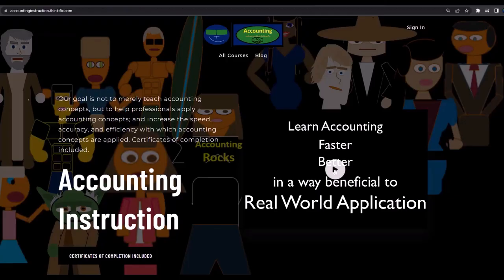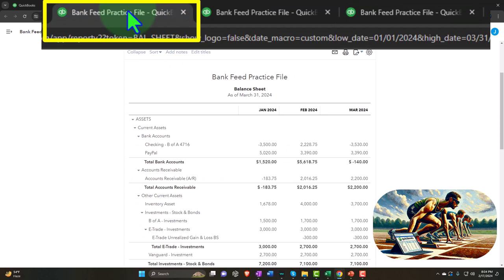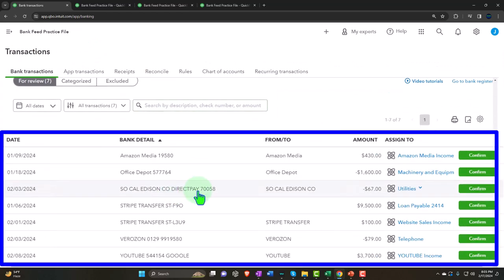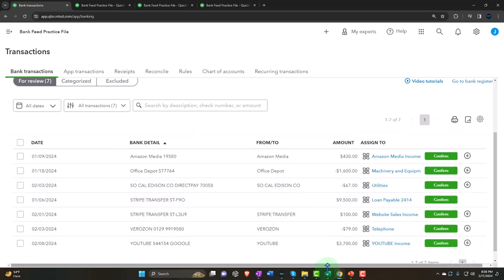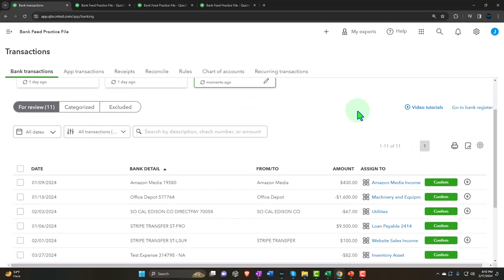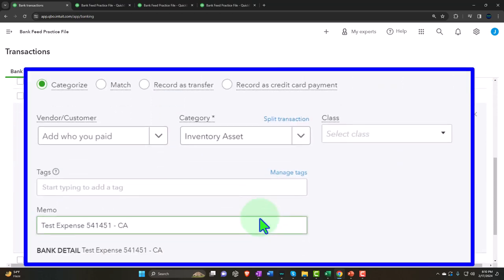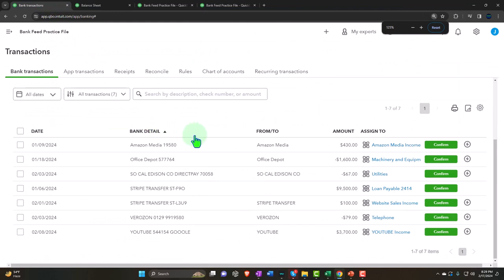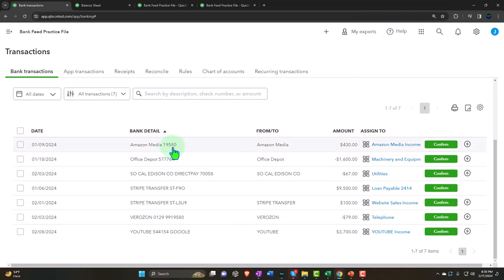Bank Rules Split Into Two Accounts & Classes 670 QuickBooks Online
Bank Rules Split Into Two Accounts & Classes